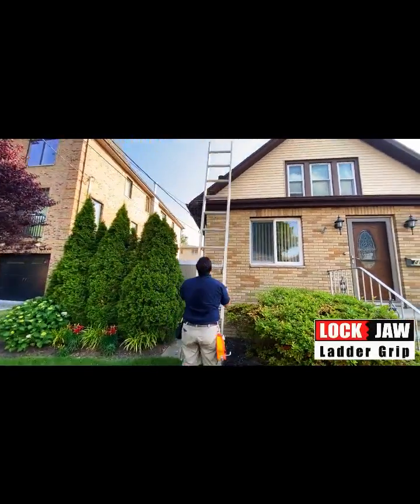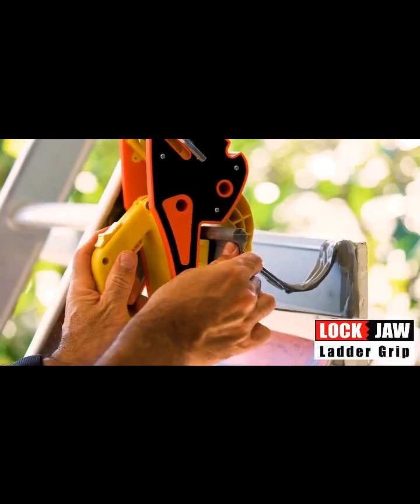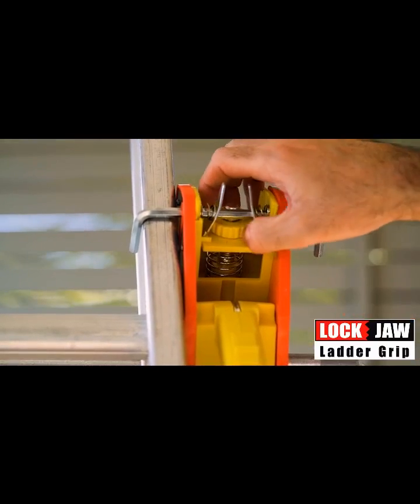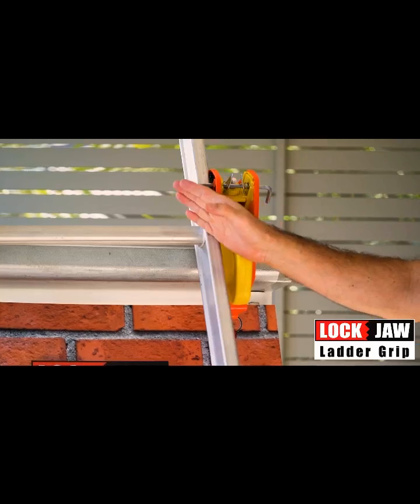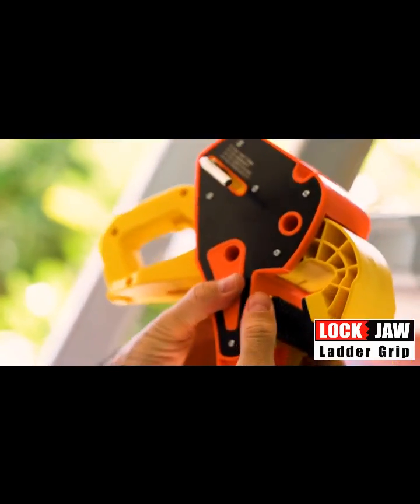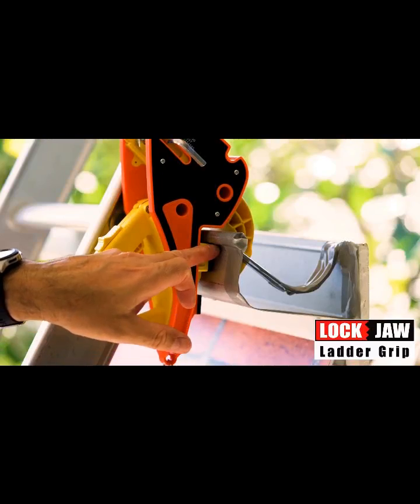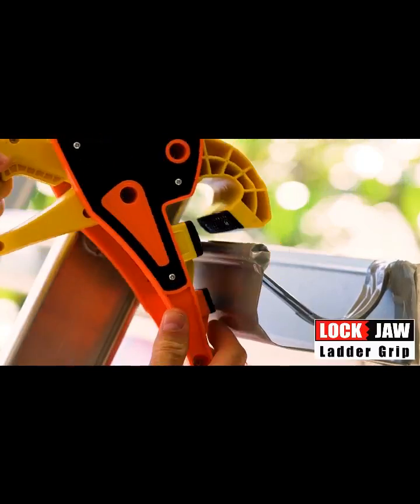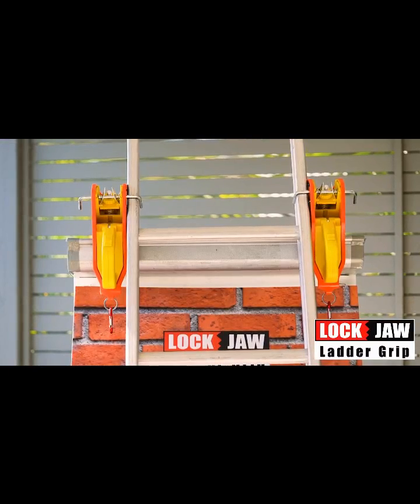Founder Craig Charlton talks about Lock Jaw Ladder Grip , the best ladder safety device for roofs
Craig Charlton is the founder of Lock Jaw Ladder Grip. He talks about the product, how it works, the benefits and the way it secures to a ladder.

Most countries have legislation that dictate the ladder must be secured during use. Failing to meet the requirement can result in heavy penalties, fines or in some cases cancellation of their licence to operate, which can have devastating economic impacts

Lock Jaw is a globally unique and secures ladders with a patented, award-winning locking mechanism which locks to guttering for accessing roofing. It helps prevent falls as it prevents the ladder from slipping, it locks on fast, is affordable, simple to use and it is atechnology that customers love which sets it apart from competitors. (5-star customer
reviews)

Lock Jaw Ladder Grip aims to prevent injuries and fatalities through our patented and globally unique ladder safety device. The estimated worldwide cost of Ladder injuries is $137B, this figure does not include the horrific human cost in pain and suffering associated with injuries and death.

A range of industries use Lock Jaw Ladder Grip  including to Power, Telecommunications, Insurance, trade organisations and home handymen.

Used by the Swedish Fire and Rescue Services as part of their height standard. Feedback from their technical authority was Lock Jaw "exceeded expectations" and has been adopted as part of their standards.

The product is innovative
o Easy to use, light weight, strong and durable.
o Unique to the global market
o Proven in the Australian market
o Installed in under 5 seconds.
o Operated with one hand which enables users to maintain 3 points of contact on the ladder
o Meets USA Ladder Accessories Standard - ANSI-ASC A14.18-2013
o Assists to meeting global legal requirements
It is designed so that it can be used internationally by anyone needing to gain access to height based workplaces such as roofs, gutters, windows etc

There are very few products which are designed to secure a ladder to guttering in a waythat combines ease of use, (locks on in 5 seconds) and can withstand 100 kg static load tests.

This device is acknowledged as a stand out new technology as evidenced by
● Winner of 'Best New Tool' Dallas International Expo 2020
● Finalist “Shell Australian Innovation Award, QLD EXport Awards, Lord Mayor Awards
● Adopted by Swedish Fire Brigade

The key innovations of the Lock Jaw product (in comparisons with competing products)
includes :
● Locks on to prevent ladder movement. Meets legislative requirements and best practice
of 3 points of contact / Many do not lock securely and requires 2 hands
● Patented hinged jaw which secures over the lip of a gutter/ Many competitors rest on the
gutter - the ladder can slide
● Applied in 5 seconds / while many competitors require lengthy installation and 2 people

Diversity and inclusion is close to our heart and we have created employment for individuals with disabilities through our partnership with "Help Enterprise".

Our commitment is to safety, the community and the environment.